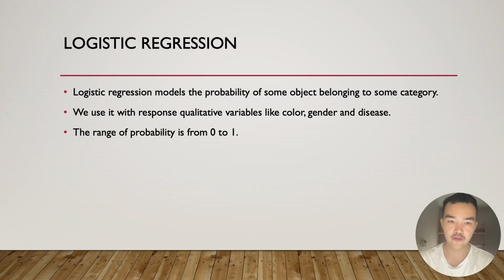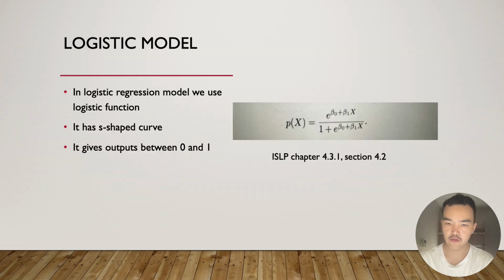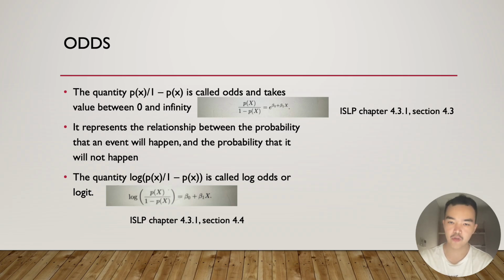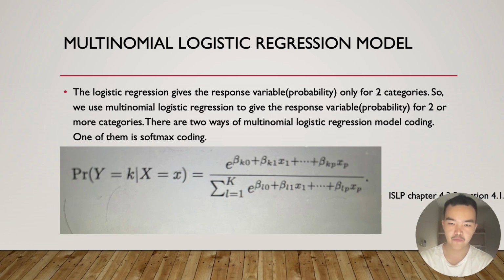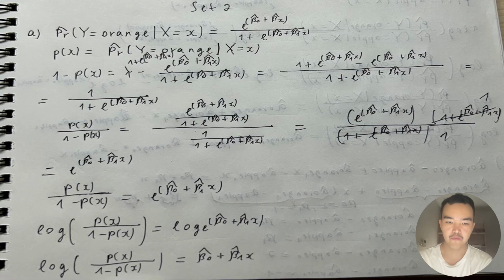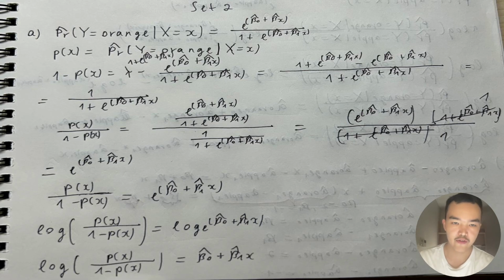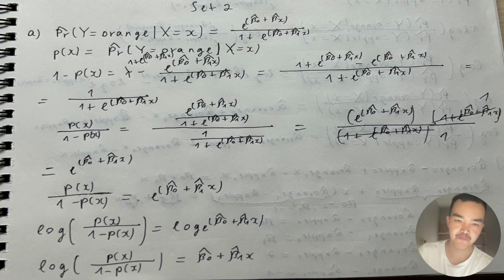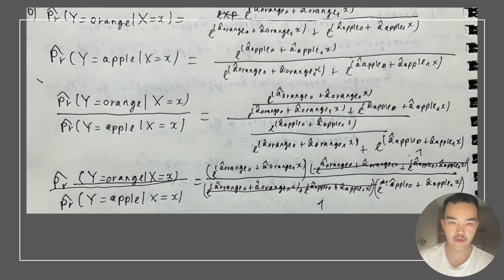part 1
0:00 - Introduction
0:27 - Logistic Regression explanation
1:56 - Logistic model explanation
2:56 - odds explanation
4:02 - Multinomial logistic regression model explanation
6:18 - problem a solution
9:52 - problem b solution